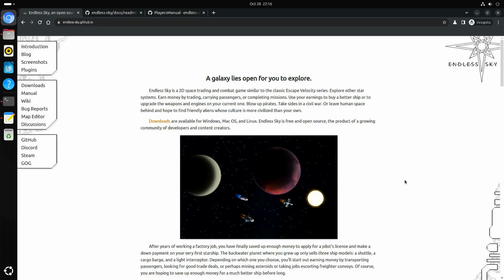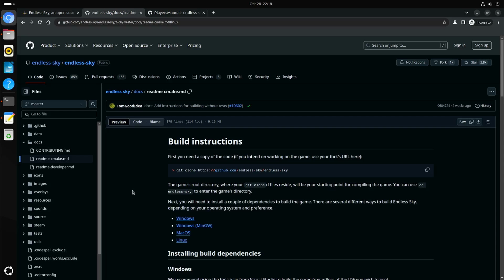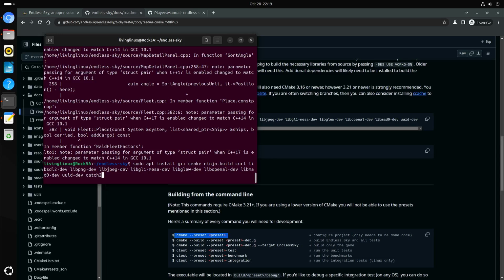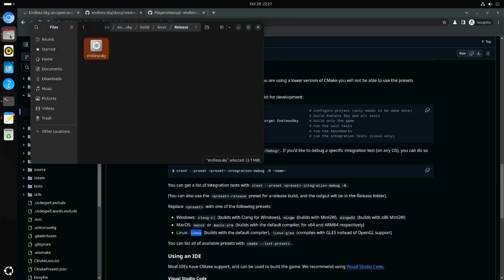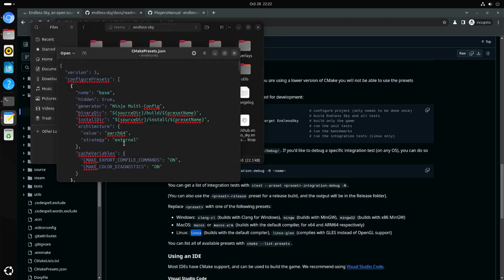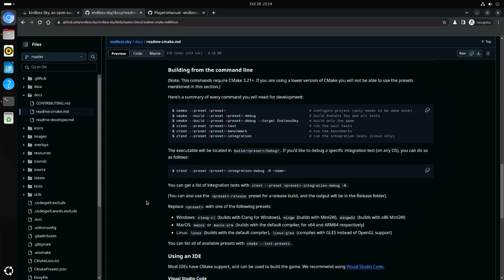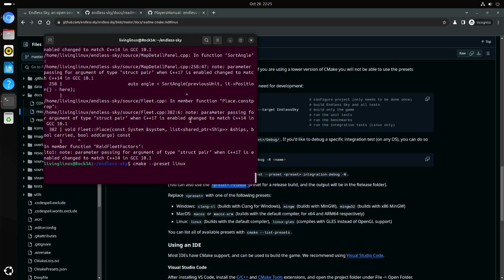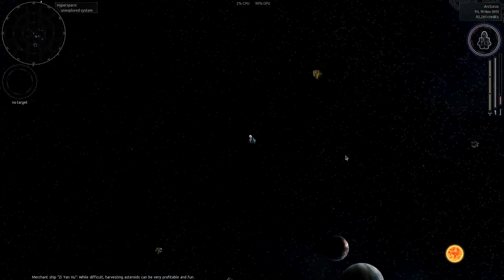Endless Sky on ARM Rockchip RK3588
Endless Sky is a 2D space trading and combat game similar to the classic Escape Velocity series.

sudo apt install git g++ cmake ninja-build curl libsdl2-dev libpng-dev libjpeg-dev libgl1-mesa-dev libglew-dev libminizip-dev libopenal-dev libmad0-dev uuid-dev catch2

cd endless-sky

Change x86 to aarch64 in CMakePresets.json.

cmake --preset linux
cmake --build --preset linux-release --target EndlessSky

00:00 Intro
00:23 Endless Sky
01:50 Build Instructions
04:55 Changing CMakePresets.json
07:50 Building
09:45 Gameplay
12:14 Closing Thoughts